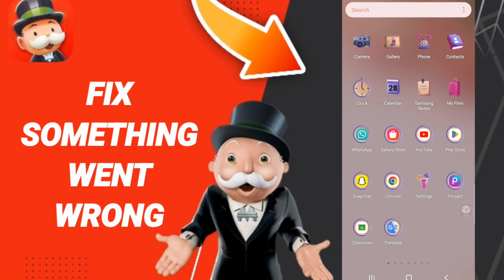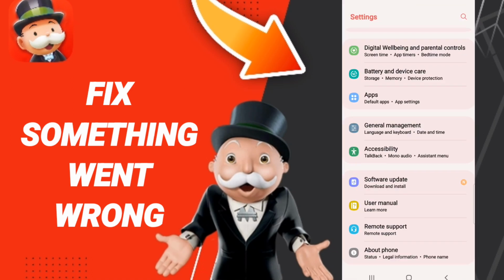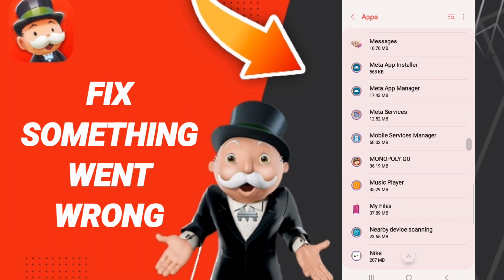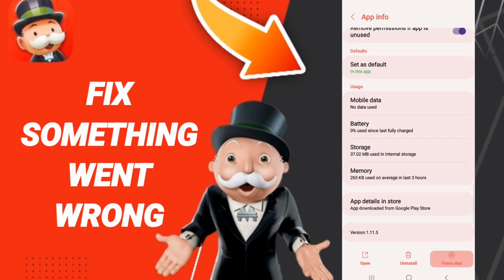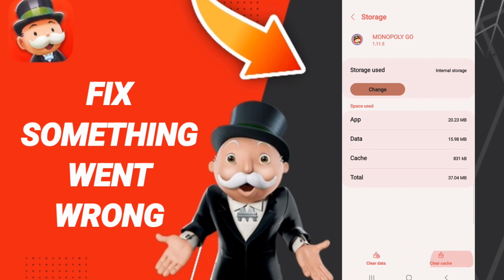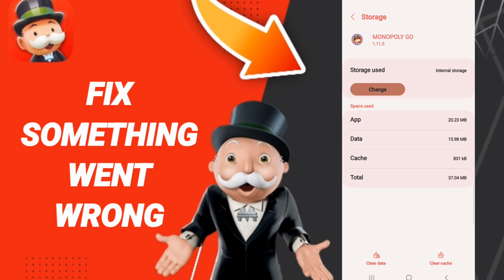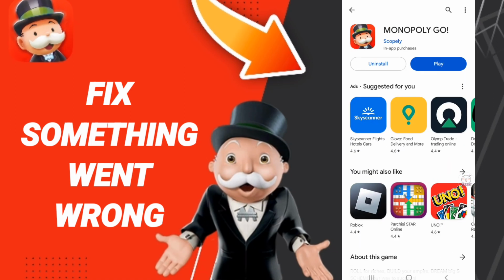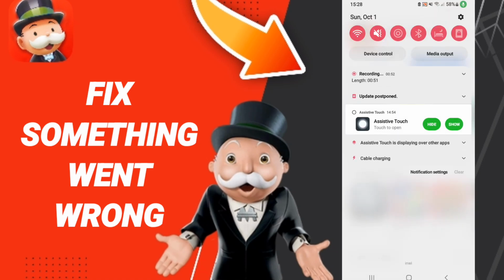How To Fix Something Went Wrong On Monopoly Go App